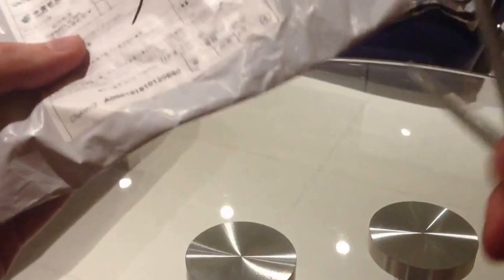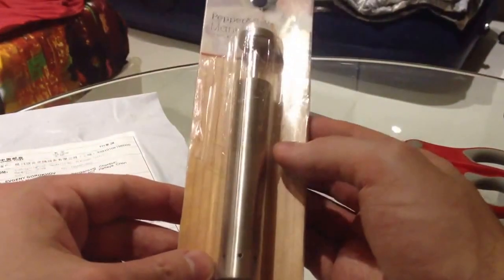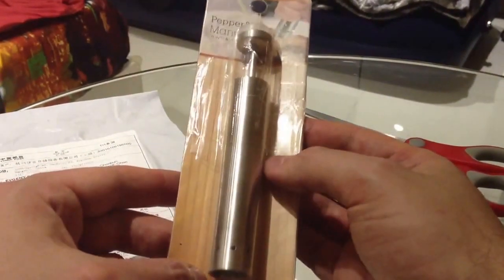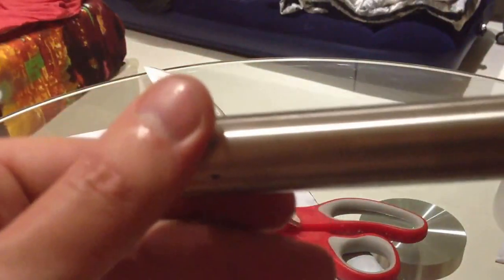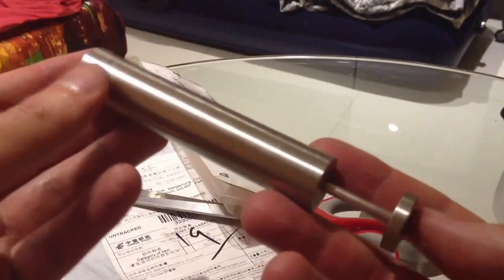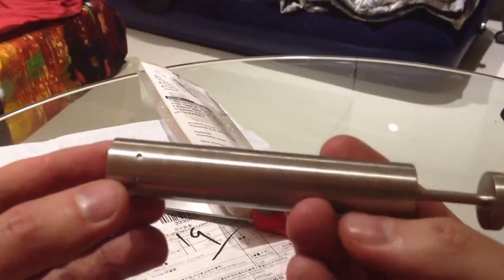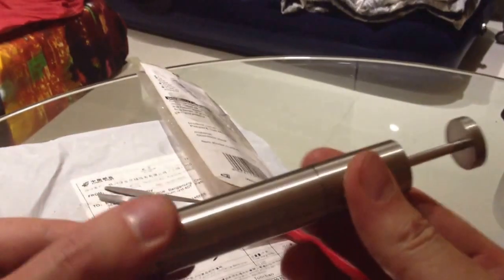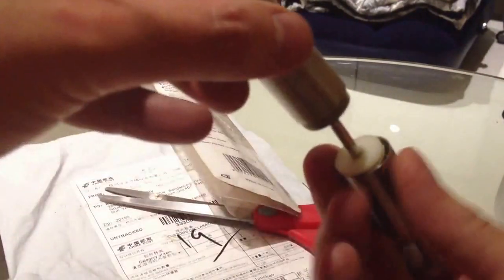Peper mill unboxing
Kitchen peper mill
Thumb Push Salt Pepper Grinder Spice Sauce Stainless Steel Mill Grind Stick Cooking Device Tool